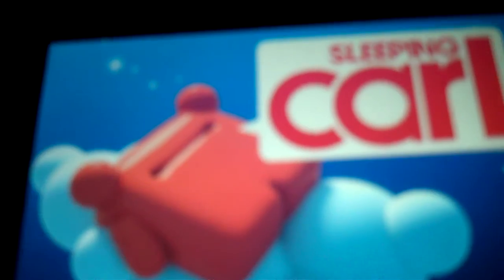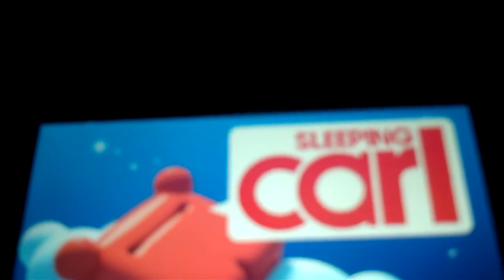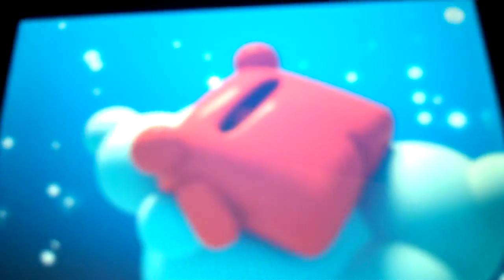Random iphone apps part 2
my friends iphone got smashed against a wall, cause he got pissed at it, so the screen cracked. there may not be any more app videos out soon. :(